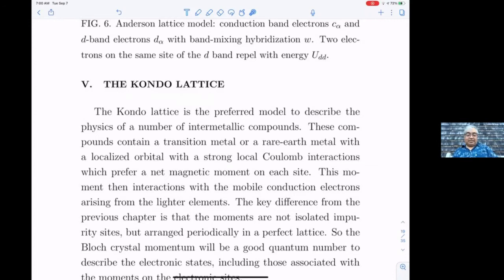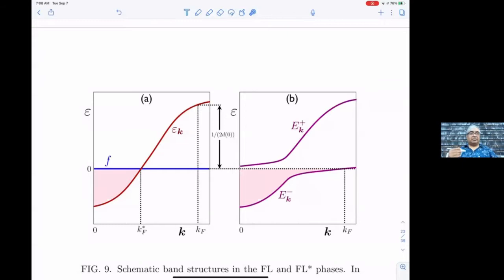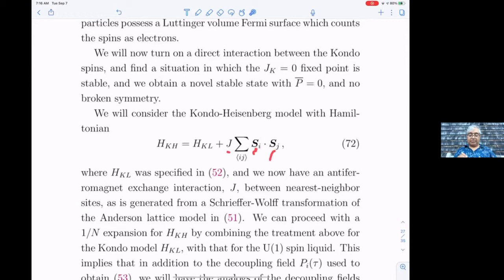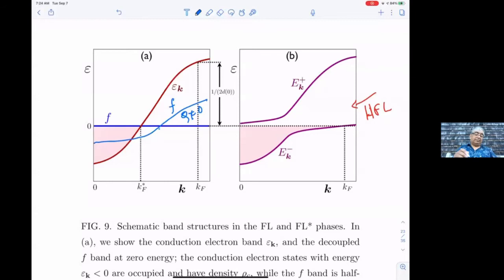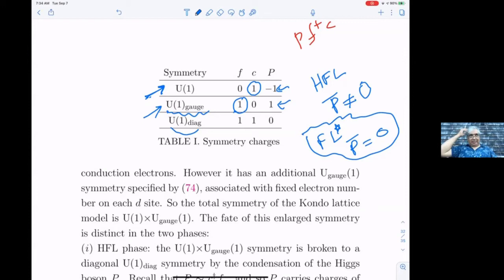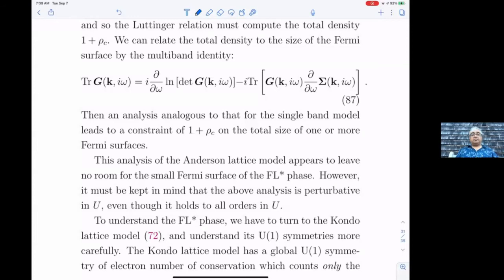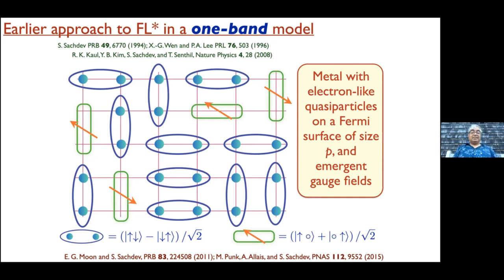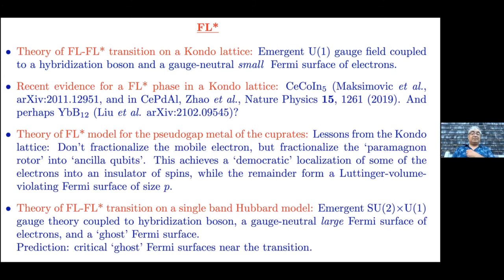Emergent Gauge Fields in Metals and Violations of the Luttinger Theorem, by Subir Sachdev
DISCUSSION MEETING

TOPOLOGICAL ASPECTS OF STRONG CORRELATIONS AND GAUGE THEORIES (ONLINE)

ORGANIZERS: Rob Pisarski (Brookhaven National Laboratory, USA), Sumathi Rao (HRI, India), Soeren Schlichting (Bielefeld University, Germany) and Sayantan Sharma (IMSc, India)

VENUE: Online

The topological properties of quantum field theories are responsible for several exotic phenomena occurring over many length scales, from nano-materials to the early universe. A fundamental phenomena in gauge theories,  confinement, is believed to be intimately related to topology. The techniques used by the condensed matter and the high energy communities to address such problems are, at least superficially, quite different. Within the condensed matter community, the interplay of topology and interactions is still in a developing phase. Researchers working in gauge theories, on the other hand, have made some progress in the understanding of non-perturbative phenomena related to topology. It thus makes it timely and appropriate to bring the two groups together to understand the techniques currently in use and to develop a common ground. Given the conceptual and technical challenges, specially for understanding phenomena beyond perturbation theory, insights and results from different interdisciplinary areas can advance our existing knowledge and allow us to address many of the unsolved problems of topological origin in strongly correlated systems.

The topics which will be discussed are:

1. Topological aspects of quantum matter
2. Topological aspects on non-Abelian gauge theories
3. Anomalous transport phenomena in 2D/3D materials
4. Chiral plasma instabilities and non-equilibrium dynamics in strongly correlated systems
5. New algorithms, quantum computation